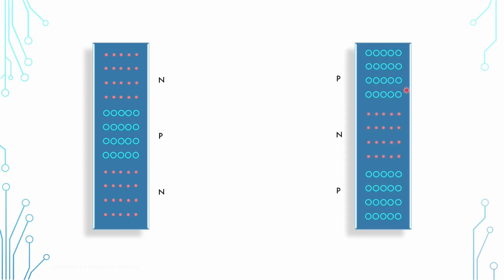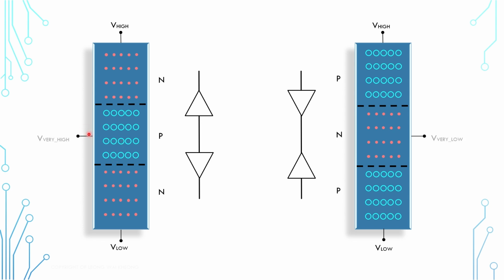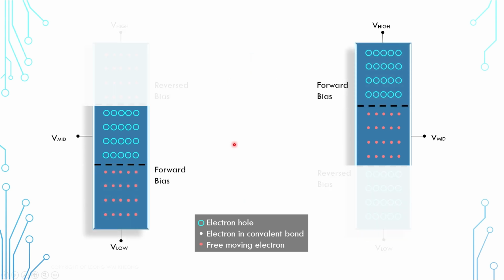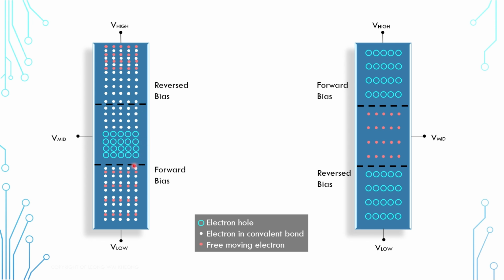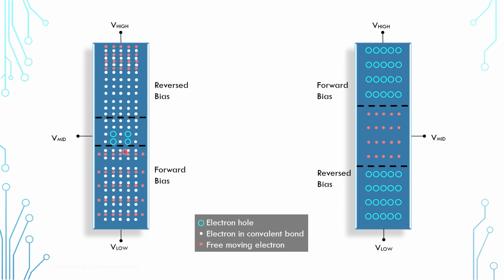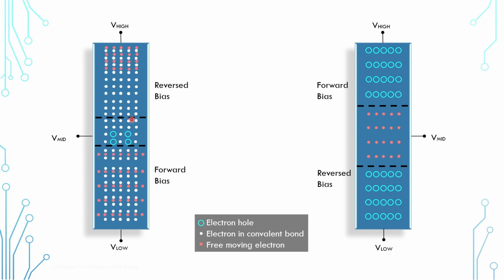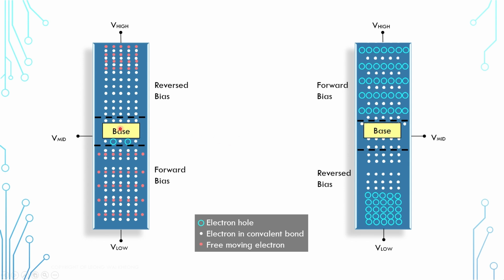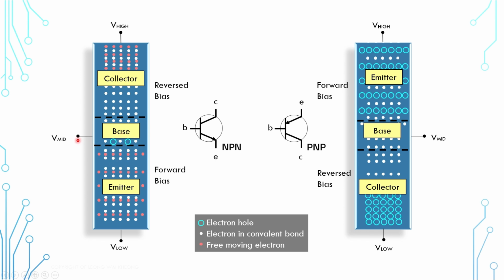Introduction to Semiconductor 4 - Transistor (Bipolar Junction Transistor BJT)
00:19 BJT introduction
02:08 Reversed bias junction
02:53 Forward bias junction
03:27 BJT operation with NPN
06:21 BJT operation with PNP
07:17 BJT terminology
08:40 Simple transistor usage example